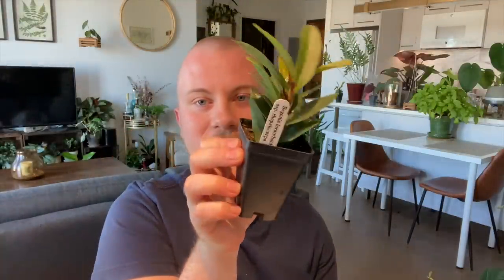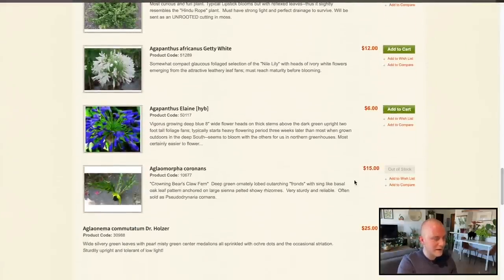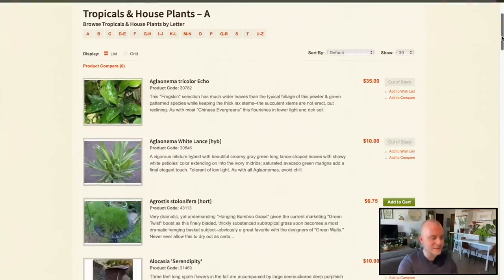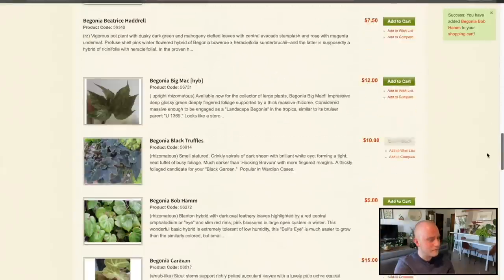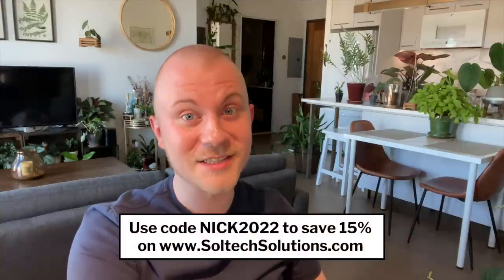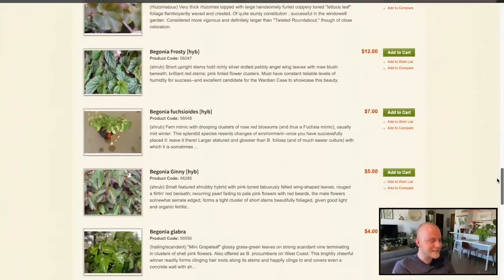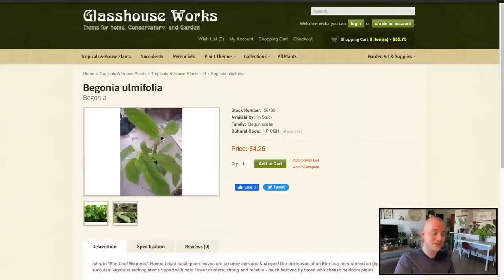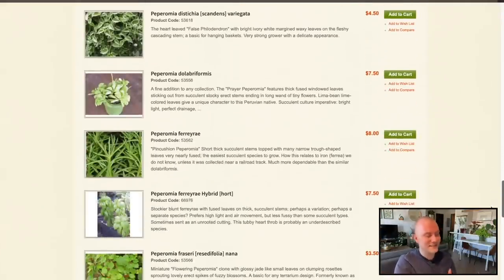Online Shop With Me! | Glasshouse Works 2022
Passion Fruit & Hibiscus Margarita (cocktail name ideas anyone?):

- 2 oz blanco tequila
- .5 oz orange liqueur (I like Cointreau for this one)
- .75 oz passion fruit purée
- .5 oz hibiscus syrup*

Add all ingredients to a cocktail shaker, shake and strain over ice into a rocks glass with a pink Himalayan salt rim and a lime wheel.

*Hibiscus Syrup

- 3/4 cup sugar
- 3/4 cup water
- 1 cinnamon stick
- 2 cloves
- 1/4 cup dried hibiscus

Create simple syrup by bringing water to a boil, then remove from heat and add sugar. Stir until dissolved. In a small saucepan over low heat, toast the cinnamon stick and cloves for about 30 seconds. Add hibiscus and toast for 30 more seconds, then add the simple syrup and simmer for 15-20 minutes on low. Let cool before using or storing. Lasts approximately 1 month in the fridge. You can add a small amount of vodka to increase its shelf life.